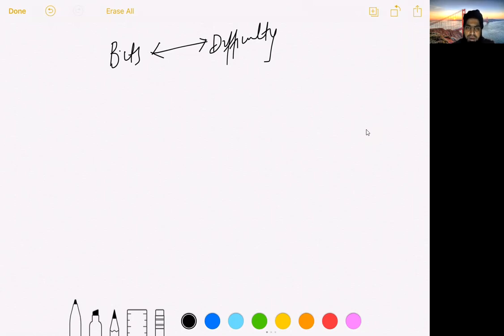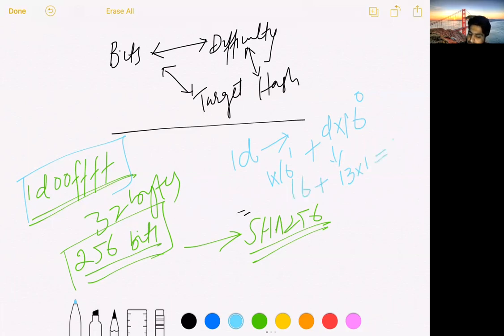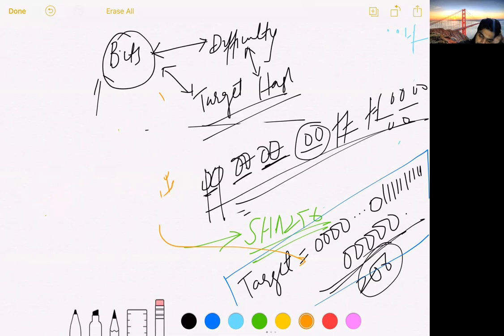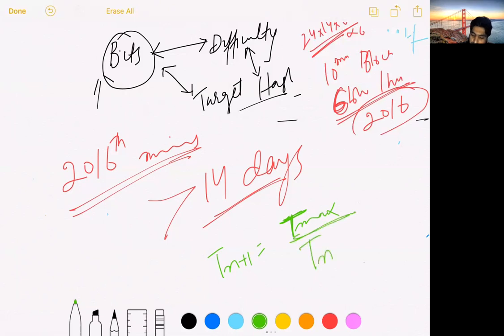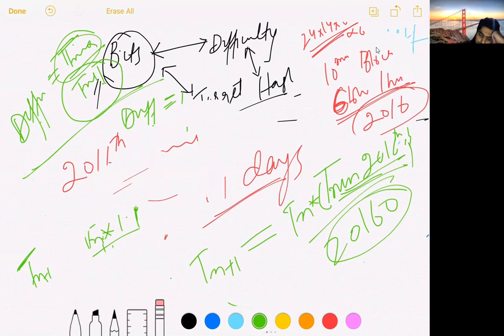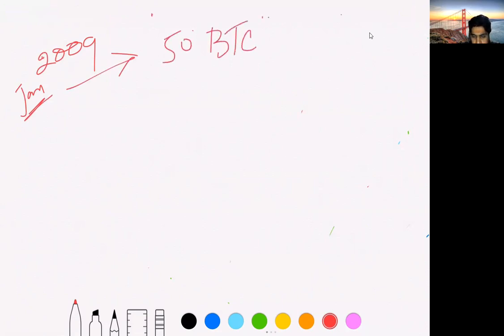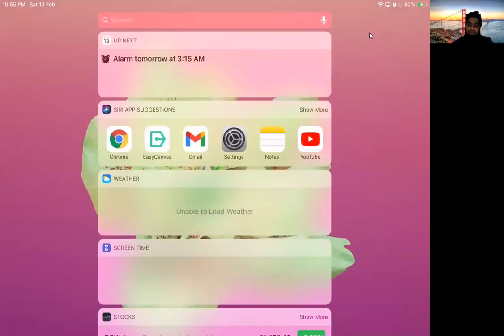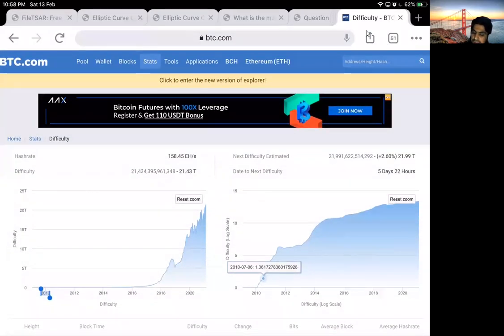Bits and Difficulty in Bitcoin Blockchain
This video explains bits and difficulty in Bitcoin. How they are related to each other. How rate of Bitcoin  creation is controlled so that in year 2140 we will end up having 21 million Bitcoins.